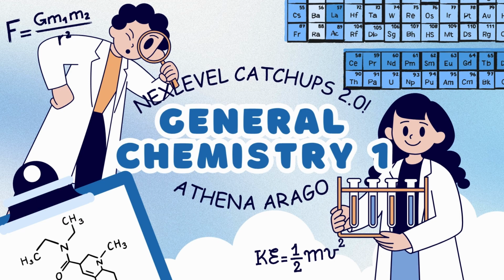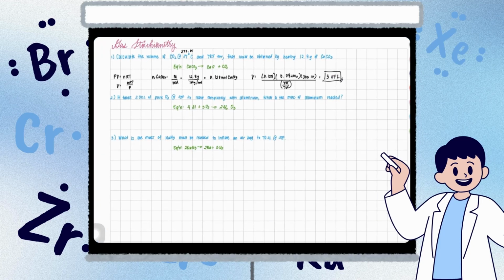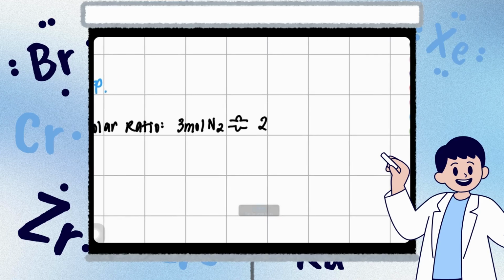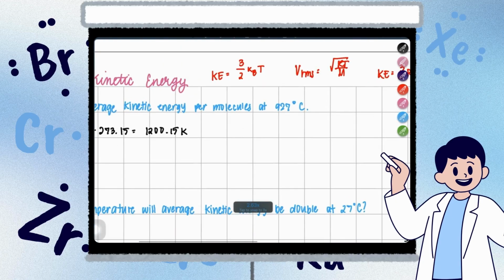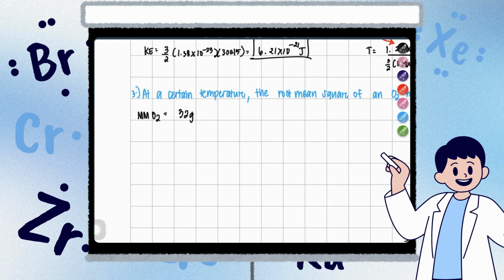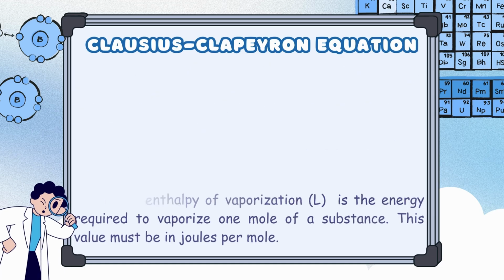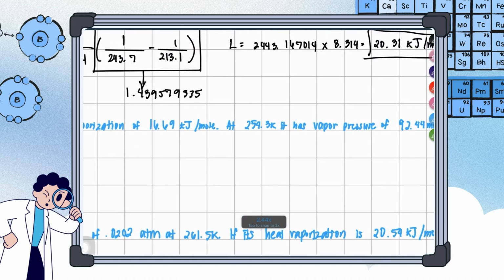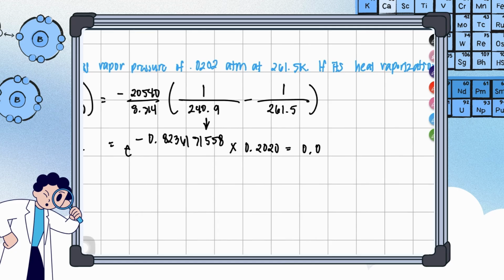NEXLevel: Catch Ups 2.0! General Chemistry 1 | Gas Stoichiometry, A.K.E., and C-C Equation